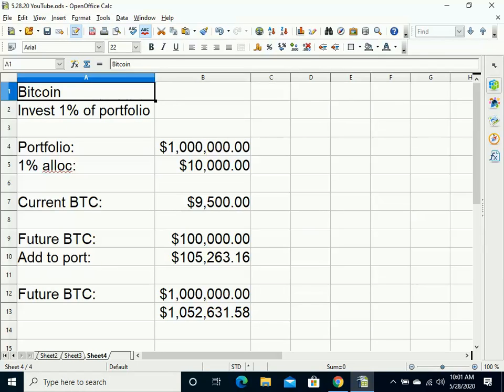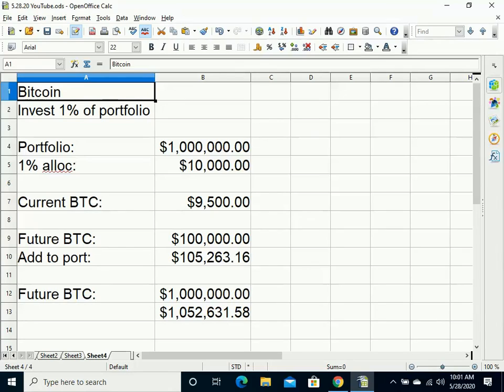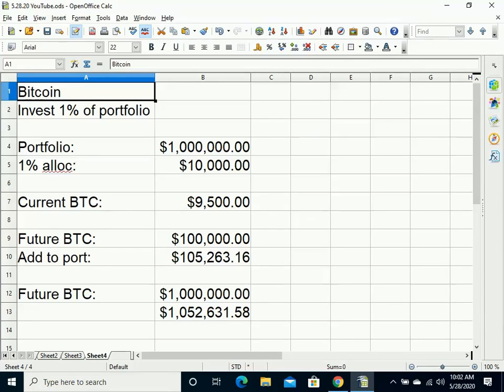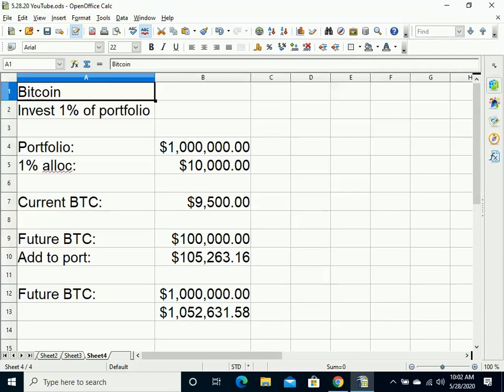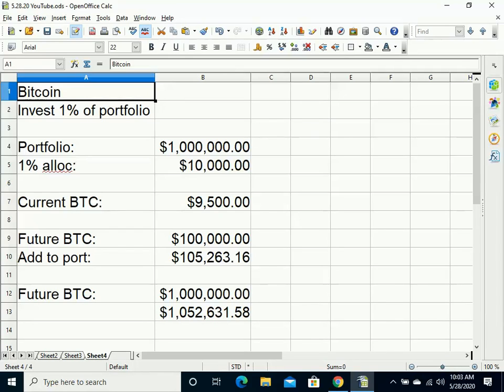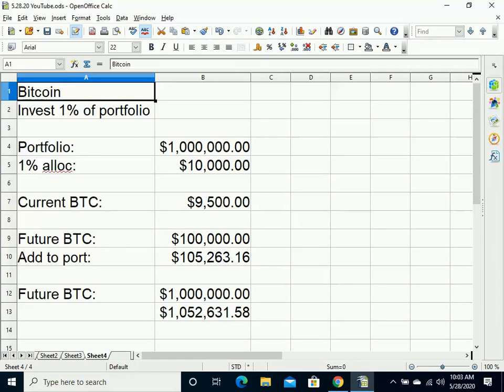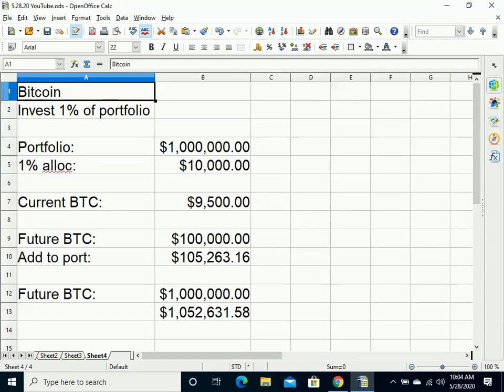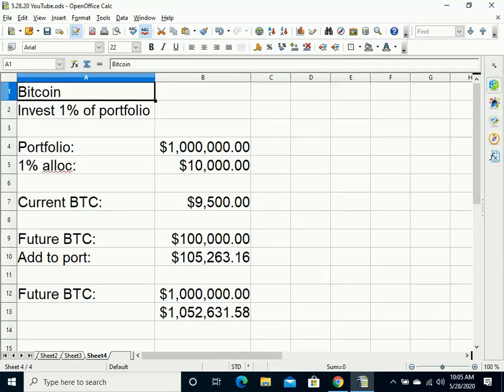U N M . N U - 1% Portfolio Investment Rule with Bitcoin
U N M . N U: University of New Money . New University
UNM.NU: University of New Money . New University
U-N-M.COM: University of New Money . com
U-NM.COM: University of New Money . com
UN-M.COM: University of New Money . com
UNMNU: University of New Money, New University
UMNNU: University of Money that's New, New University
UMN NU: University of Money that's New New University
UMMNU: University of Making Money, New University
UMM NU: University of Making Money New University
UNNNU: University of New Nest-egg, New University
UNN NU: University of New Nest-egg New University
UNNU: University of New Nest-egg University
UN NU: University of New Nest-egg University
UMNU: University of Money, New University
UM NU: University of Money New University
UNMU: University of New Money University
UN MU: University of New Money University
UMMU: University of Making Money University
UM MU: University of Making Money University

Your source for University of New Money / University of New Mercy content, learn about making money investing in Bitcoin & other cryptocurrencies to build up your nest-egg, along with other finance related topics, fantasy sports, spirituality / religion / life issues, and more.

Get a bonus for signing up for Binance.US through this